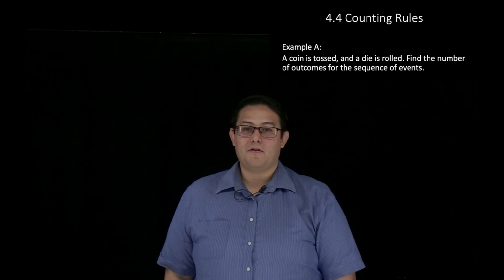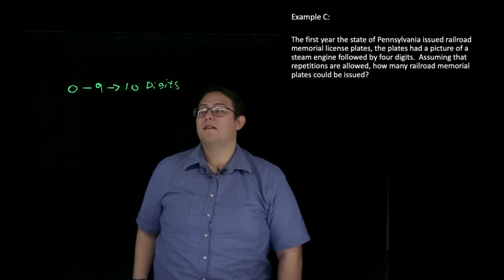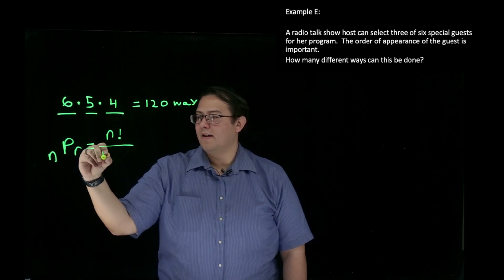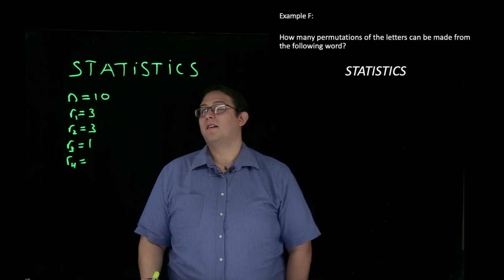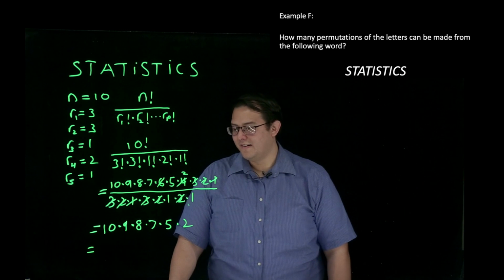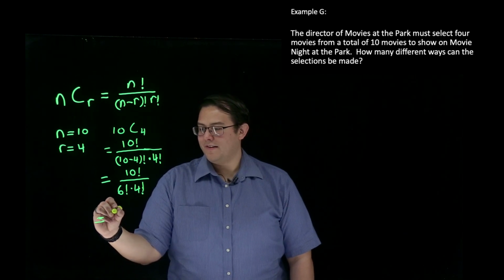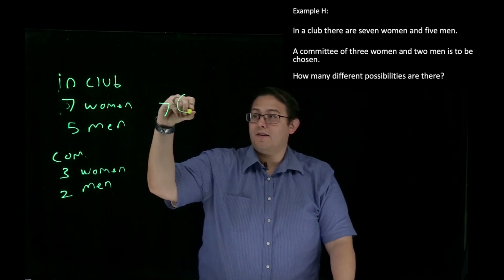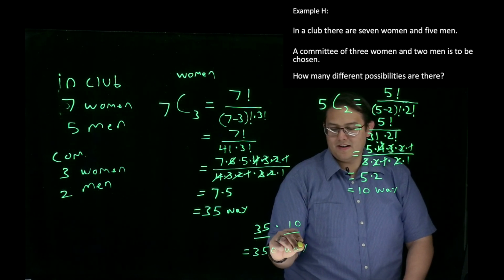Section 4.4 - Counting Rules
Kevin Punsulan demonstrates how to figure out the number of possible outcomes by applying fundamental counting principles to sample probably problems.